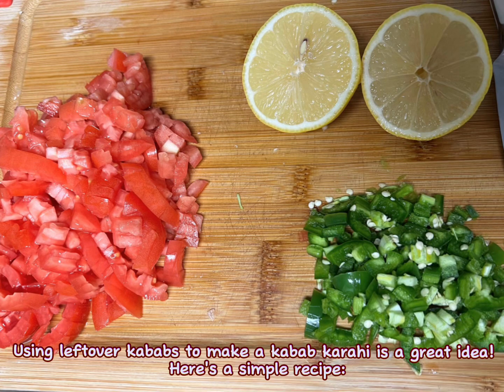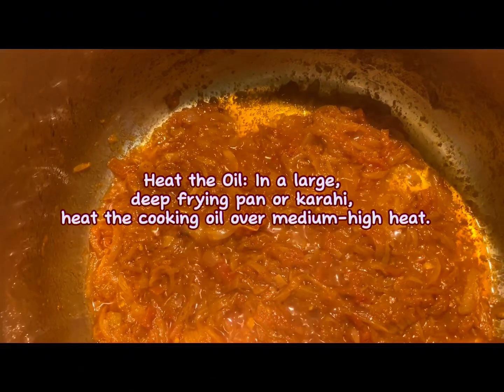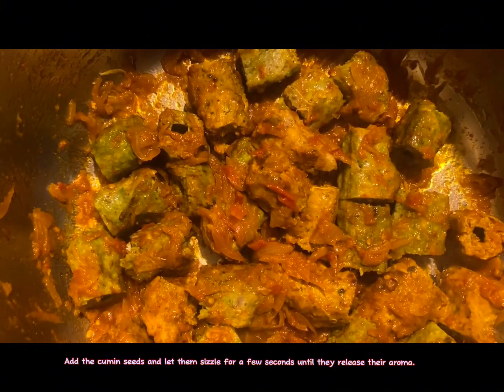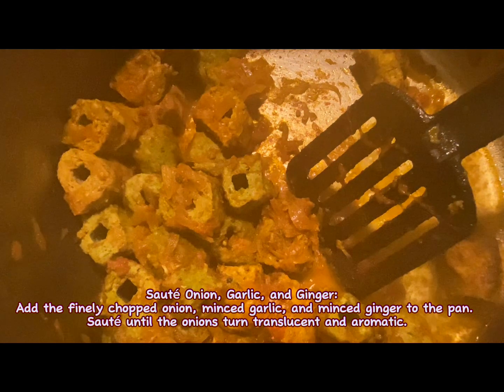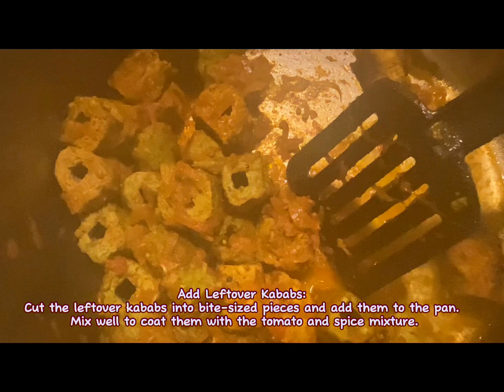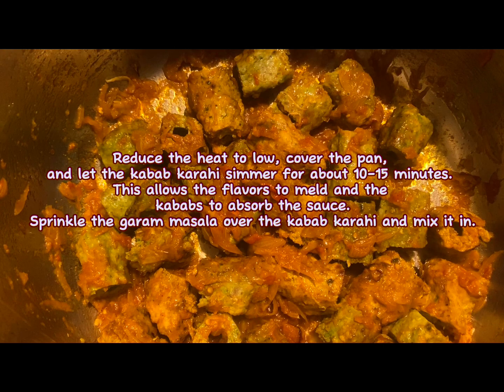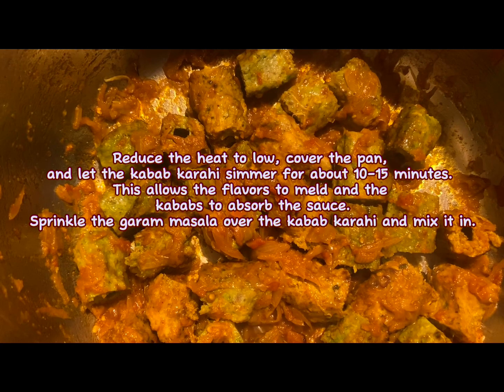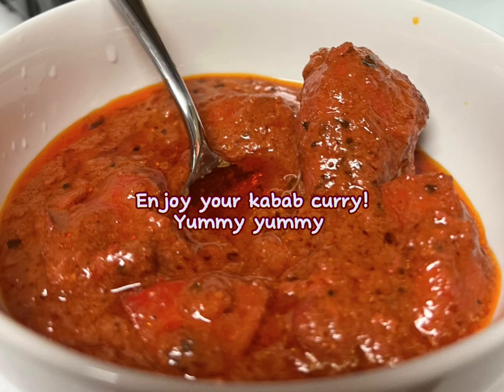Kabab karahi/leftover kabab/kabab curry/shortvideo